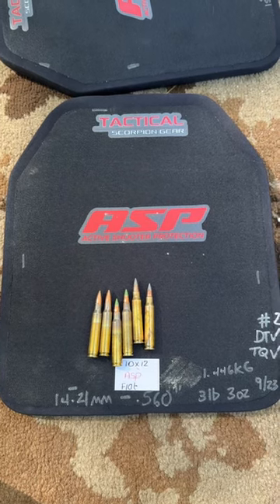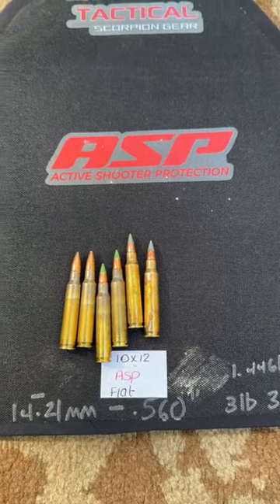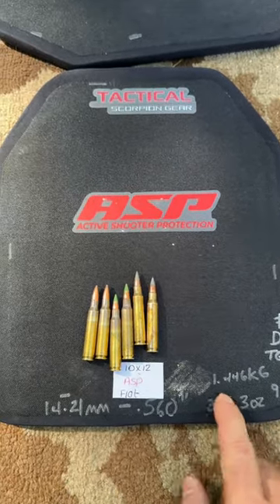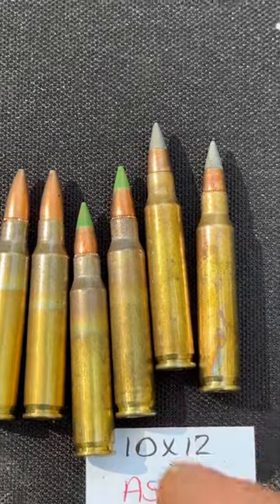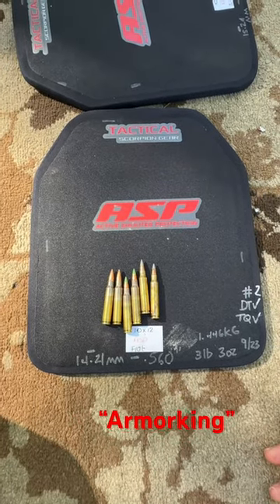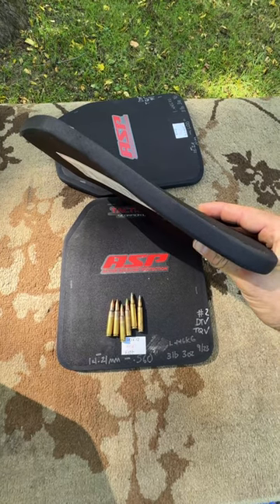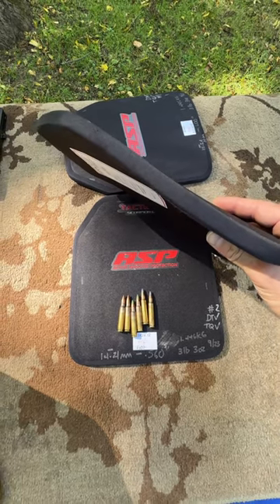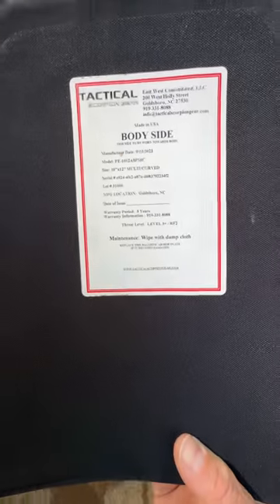Active Shooter Protection, Tactical Scorpion Gear